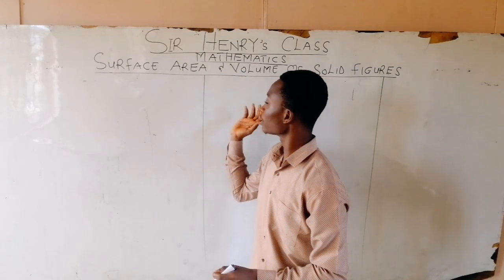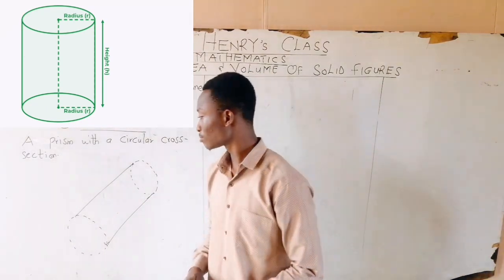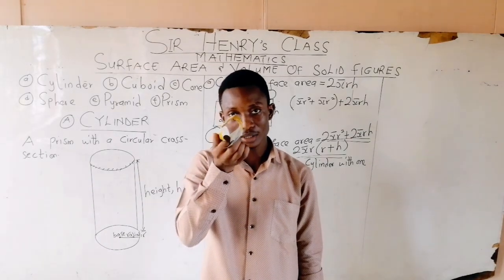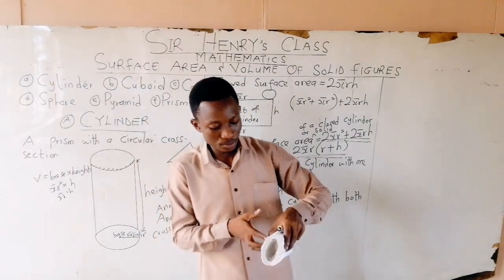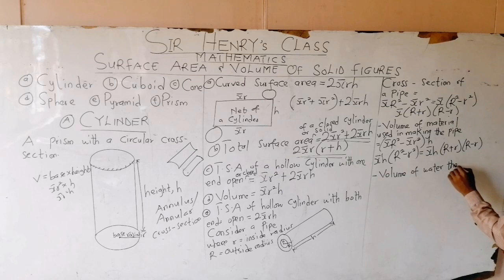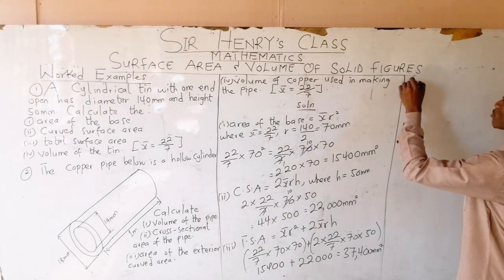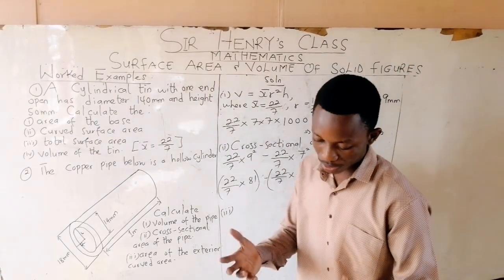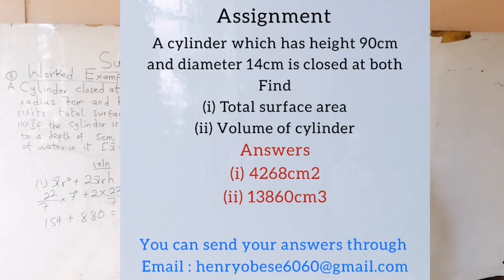Total Surface Area and Volume of Solid figures. lesson 1 : Surface area and Volume of Cylinder.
# Surface area and Volume of Solid figures
# Surface area and Volume of Cylinder.